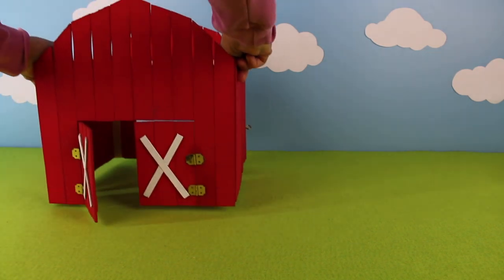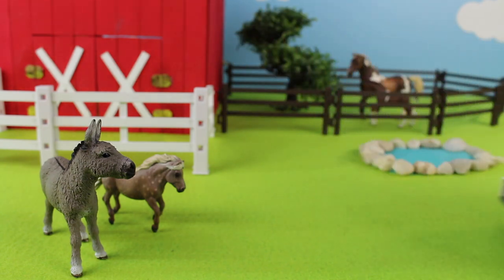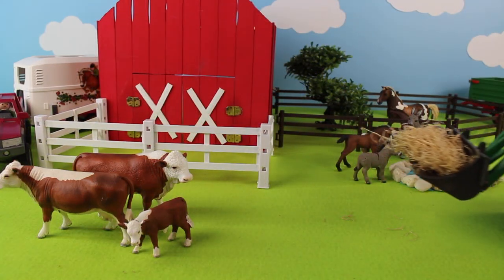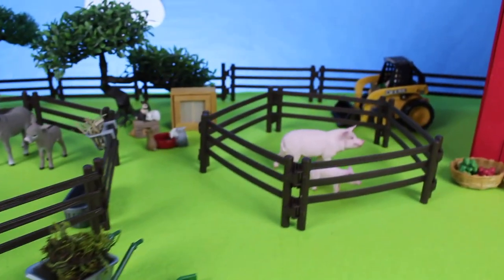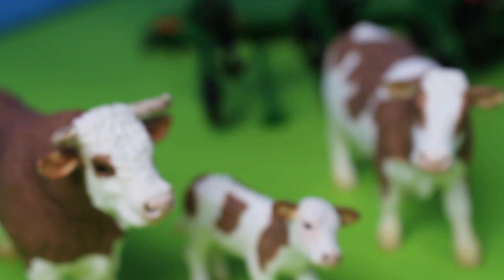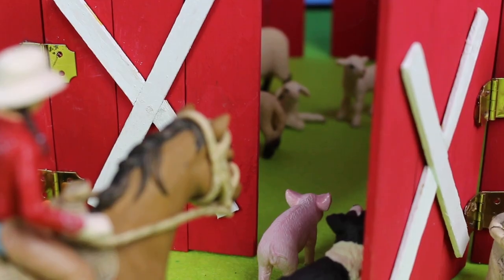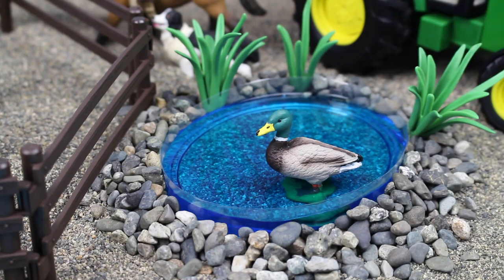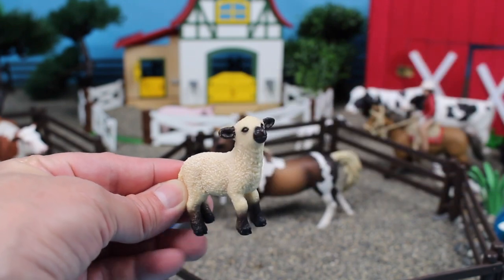How to Build a Horse & Cow Farm Diorama with Barnyard Animal Figurines Learn Farm Animals Names